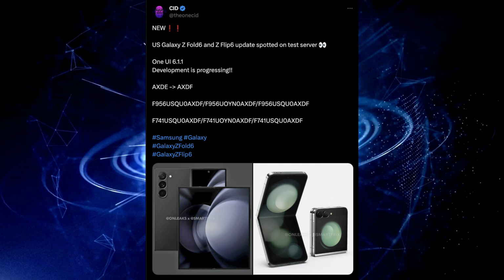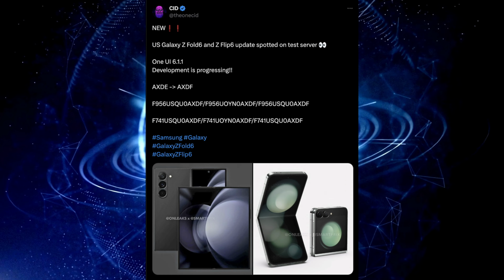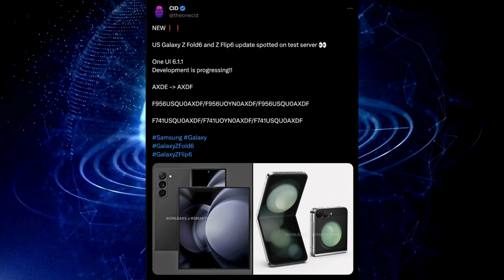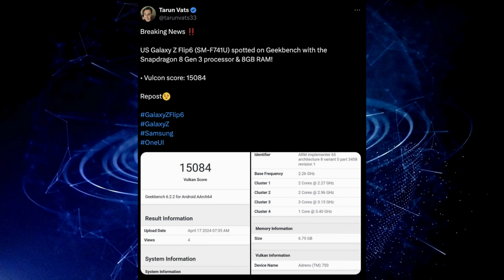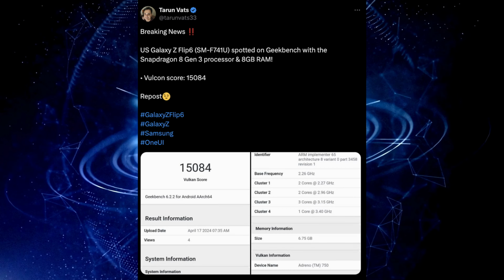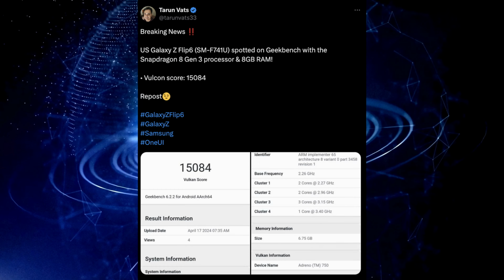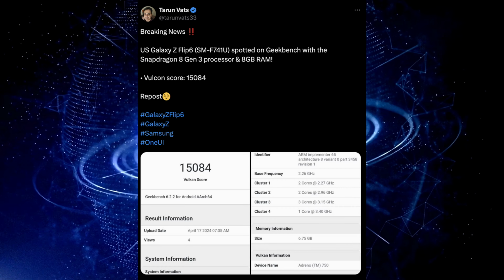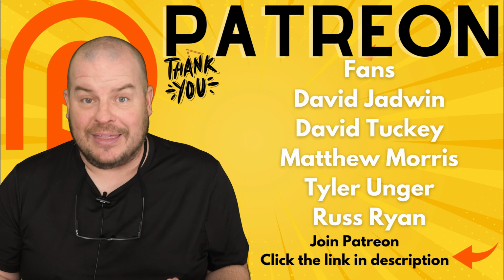Galaxy Z Fold 6 Showing Some Face | Galaxy Z Flip 6 NOT AGAIN!?